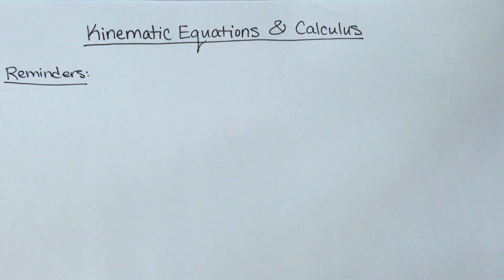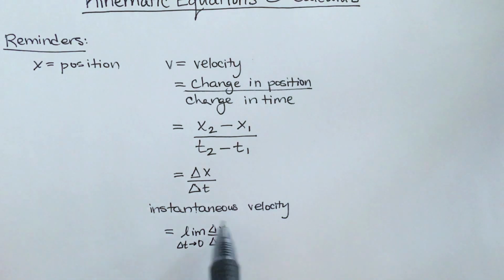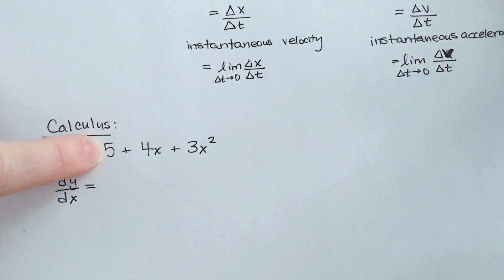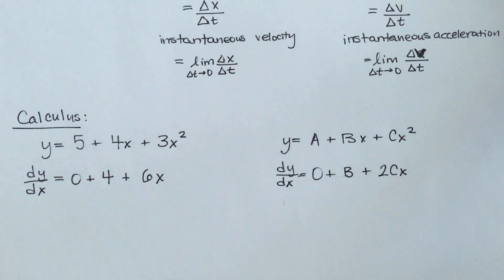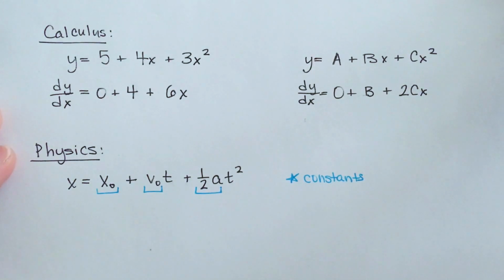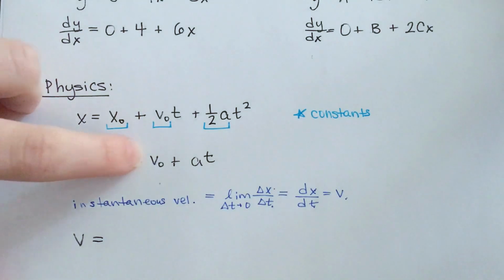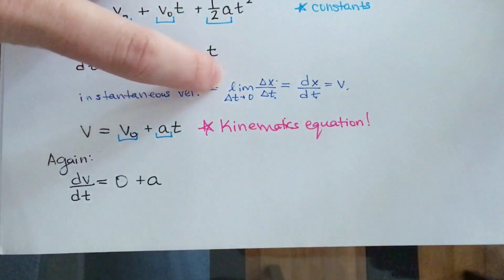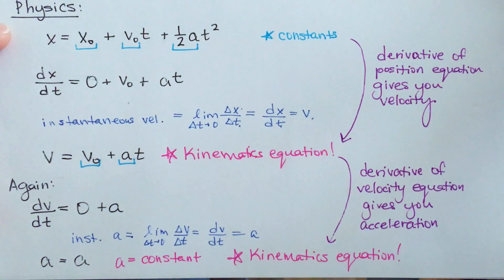Physics & Calculus: Kinematics Equations for Constant Acceleration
NOTE! This video is for physics students who have learned how to take the derivative of a function in calculus and would like to see how this connects to the kinematics equations for constant acceleration in physics.

ALSO: at the end, I say "most motion can be represented as constant acceleration" -- more specifically, that should be "most motion with acceleration can be represented as constant for our purposes in intro physics." We also do a lot of motion with constant velocity (zero acceleration).